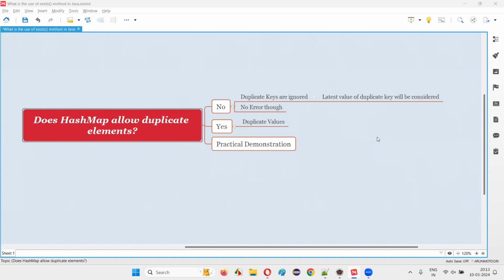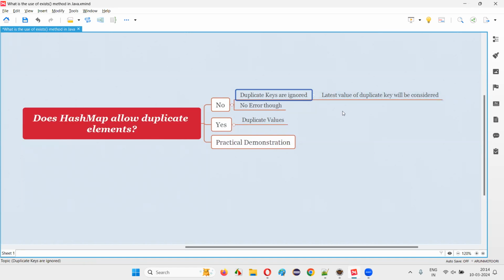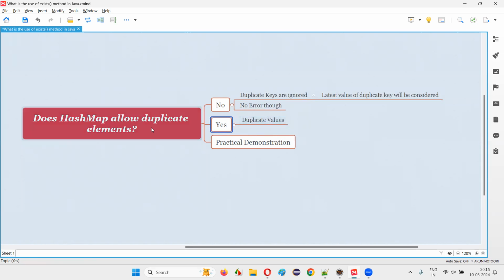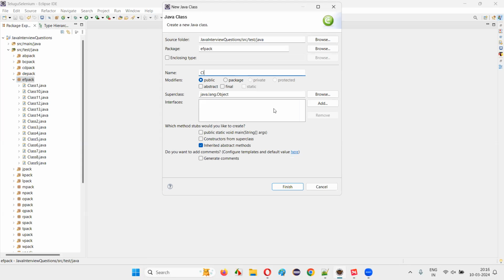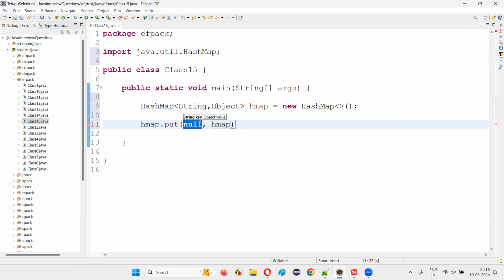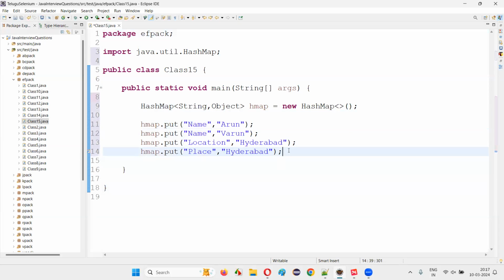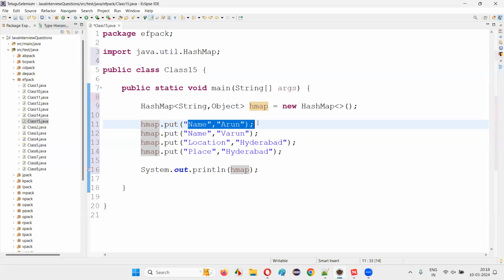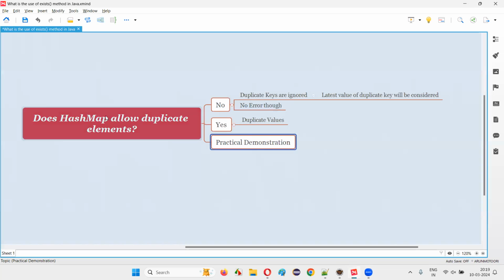Does HashMap allow duplicate elements (Core Java Interview Question #302)